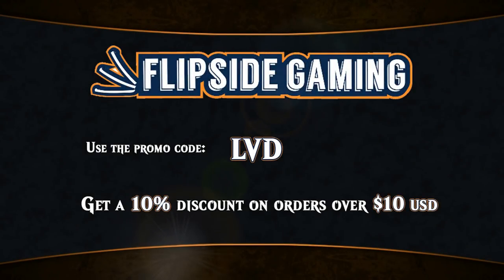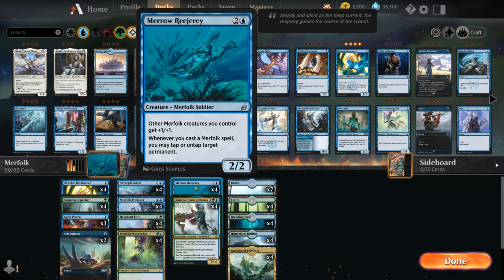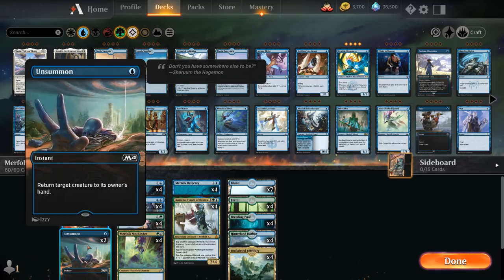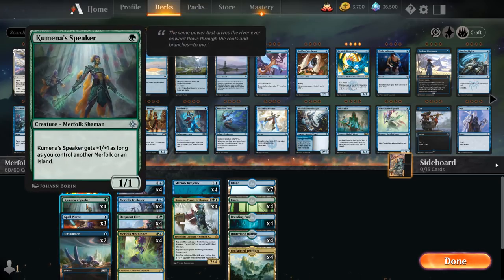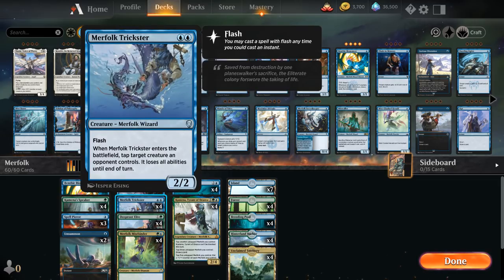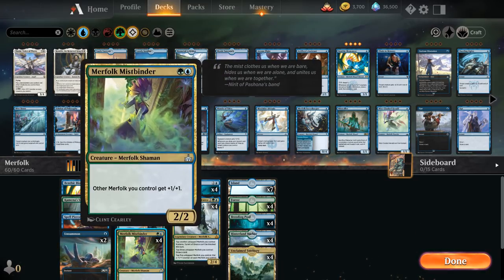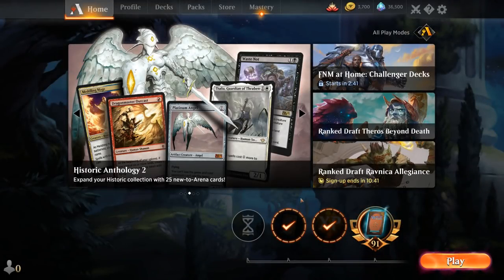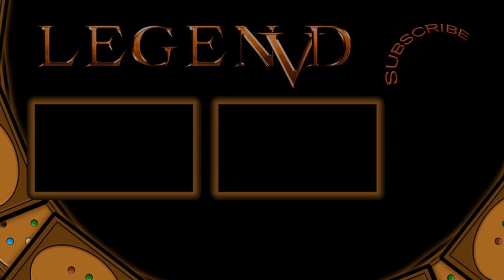MTG Arena - Historic - Merfolk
Magic the Gathering Arena deck tech & gameplay with Tropical Merfolk in Historic.

Match 1: 04:16
Match 2: 09:23
Match 3: 11:34
Match 4: 15:55
Match 5: 18:54
Match 6: 23:03